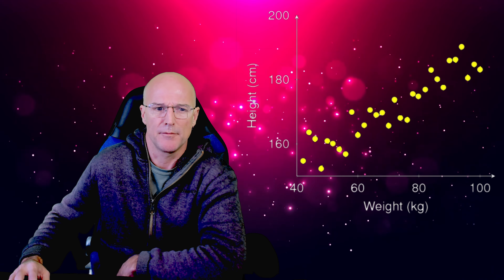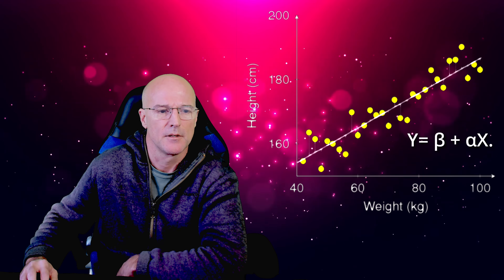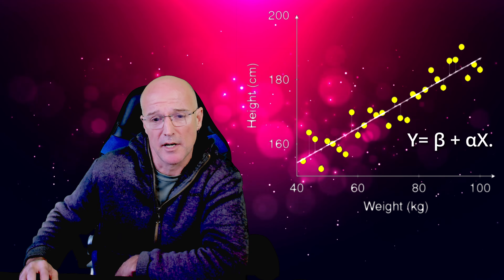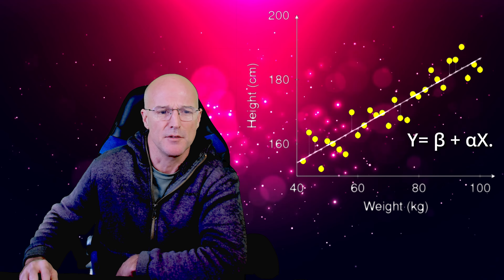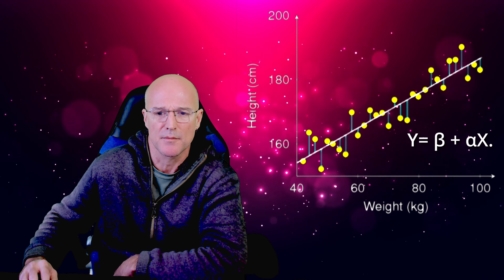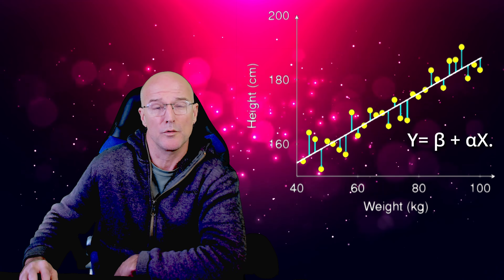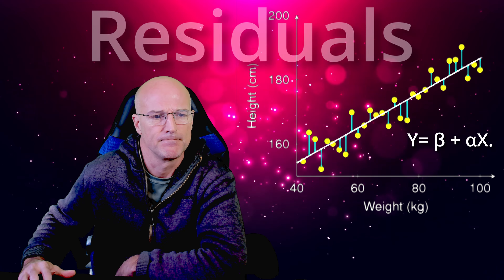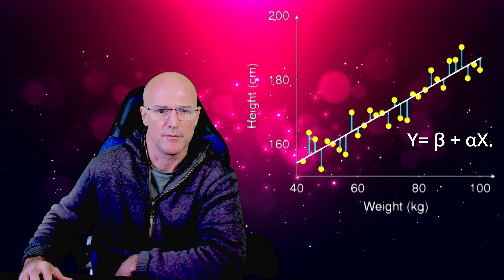Correction and Collinearity - Whoops, Adventist Health Study #2 !!!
Statistical correction via multivariate regression relies at its core on an assumption of non collinearity between correction factors. The Adventist Health Study No. 2 Makes claims about meat eating and mortality... but was their correction factor set free of collinearity?